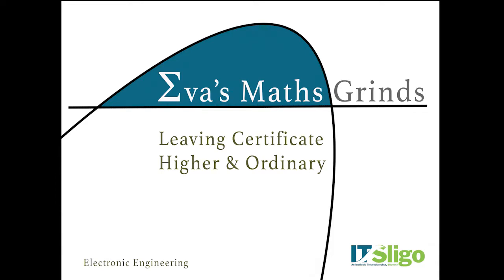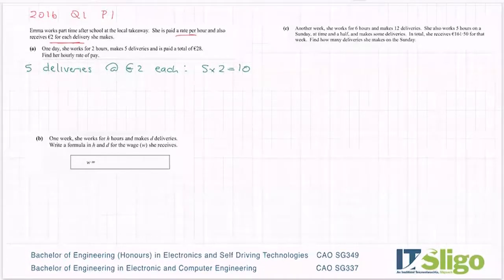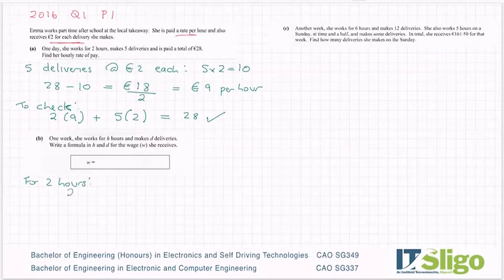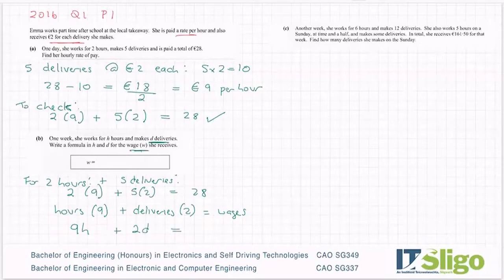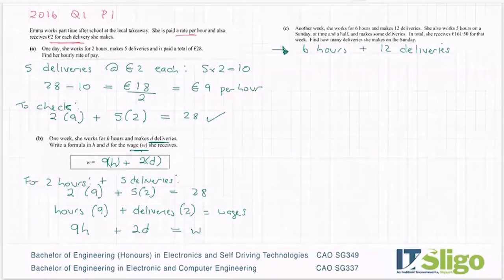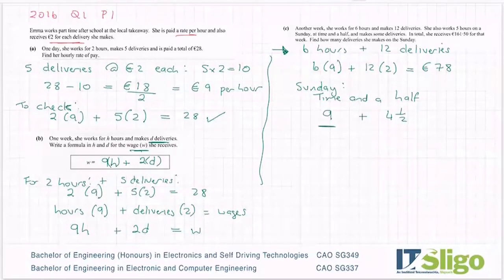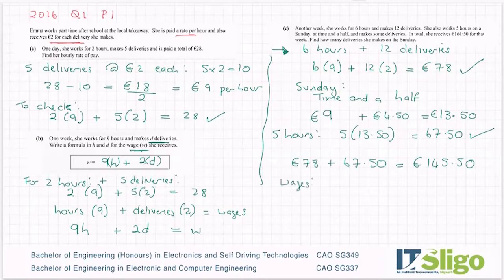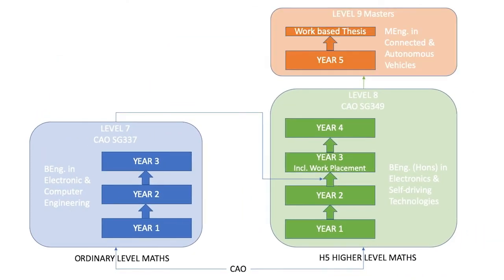Algebra 2016 Q1 Paper 1 Leaving Cert Ordinary Level Maths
CAO SG337
BEng. in Electronic & Computer Engineering at IT Sligo

CAO SG349
BEng. (Honours) in Electronics and Self Driving Technologies.